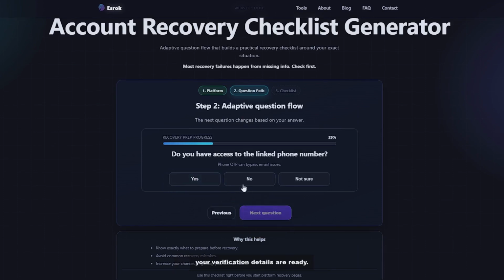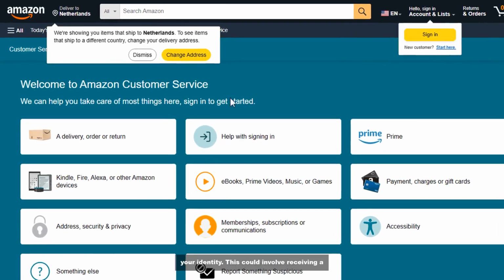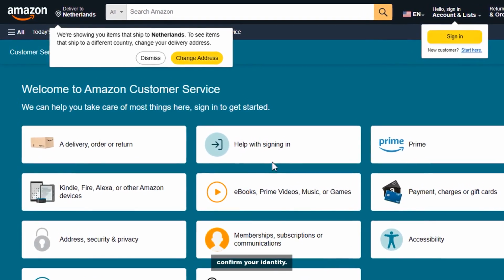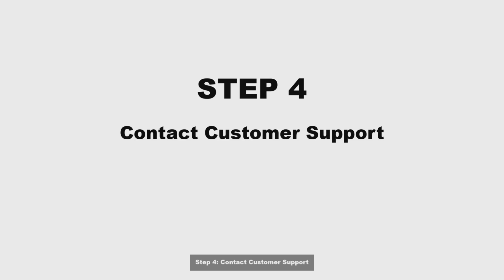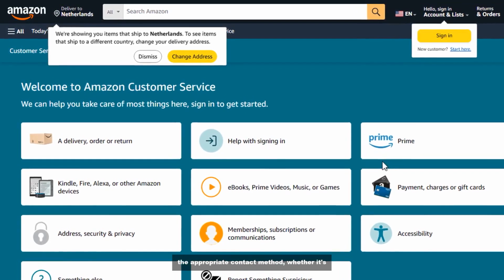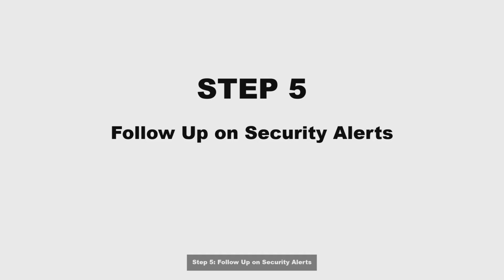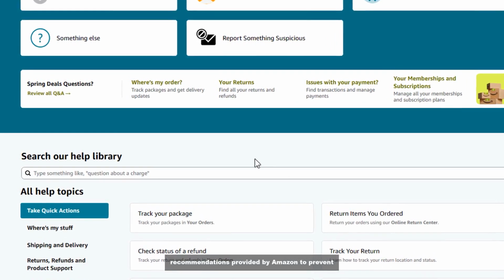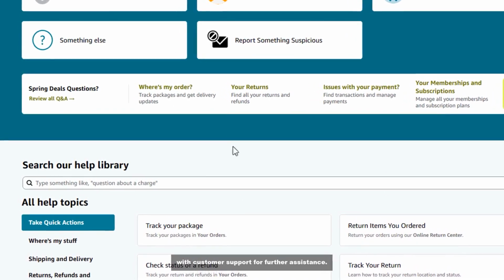How To Restore Full Access To Amazon Prime After Security Checks 2026 (UPDATED GUIDE)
In this video, we will show you how to restore full access to Amazon Prime after security checks in 2026. If you're facing issues with your account, this updated guide will provide you with the necessary steps to regain access quickly.